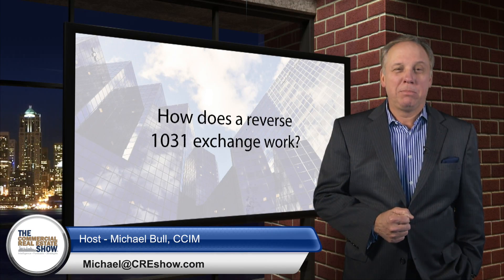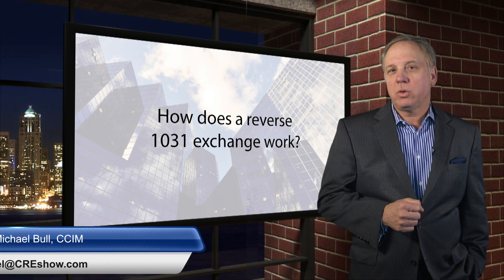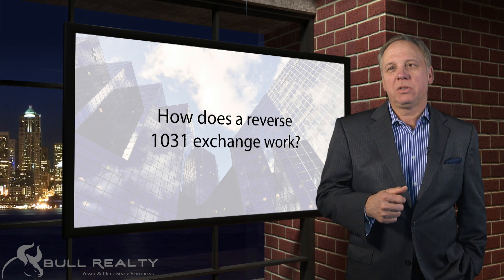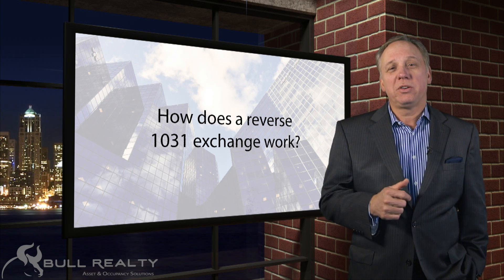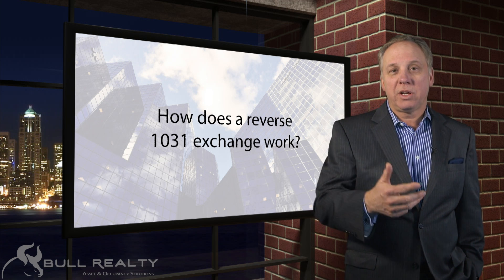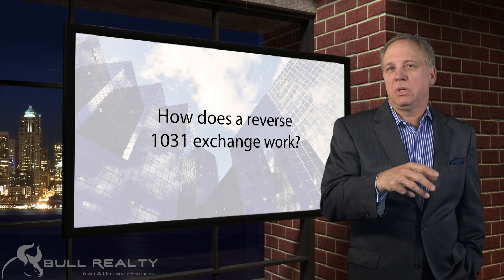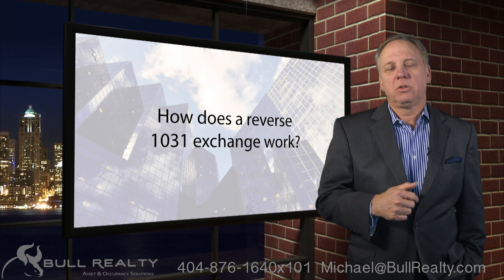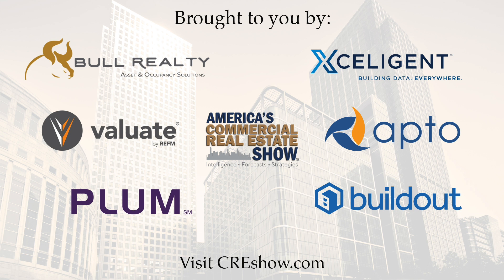How does a reverse 1031 exchange work?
Appreciate the video? See if they might be of value to you, or your referrals.

You’ll know who’s on the show and what it’s about.